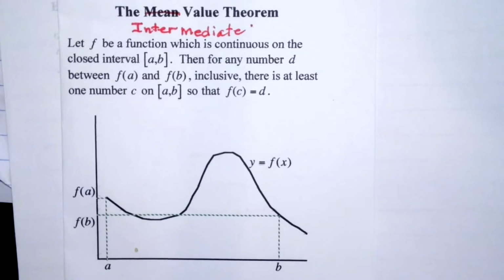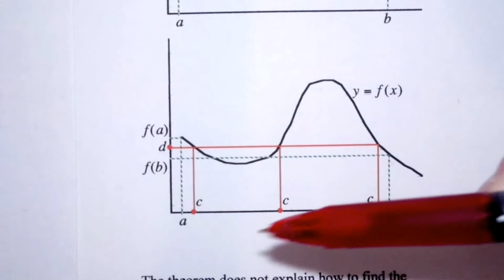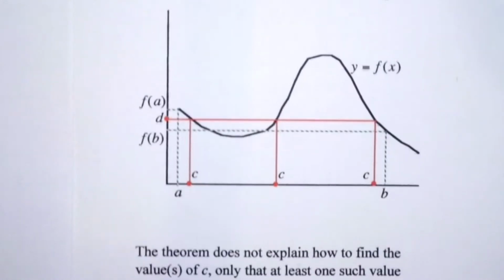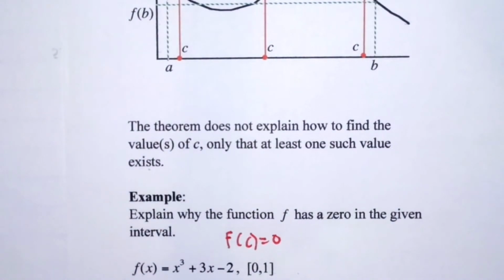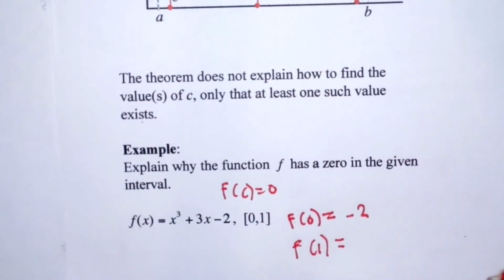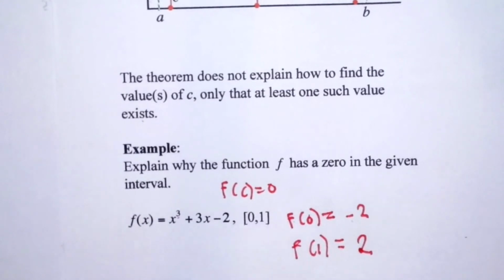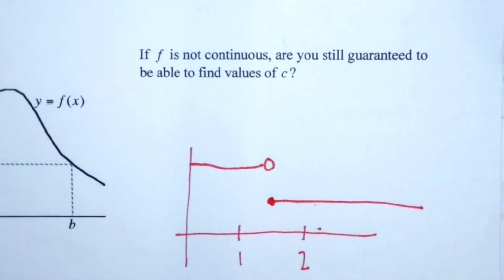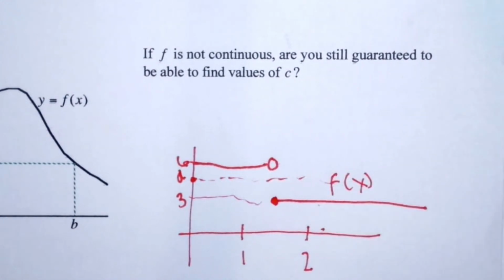021 The Intermediate Value Theorem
We discuss the Intermediate Value Theorem and look at an example.